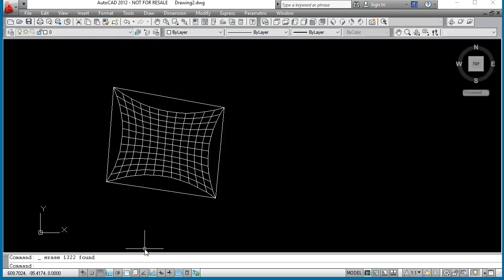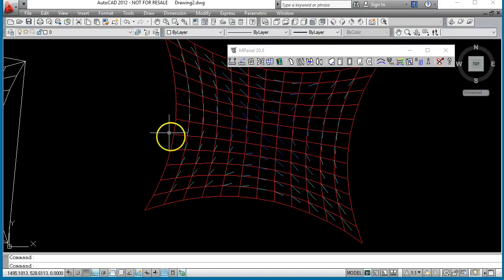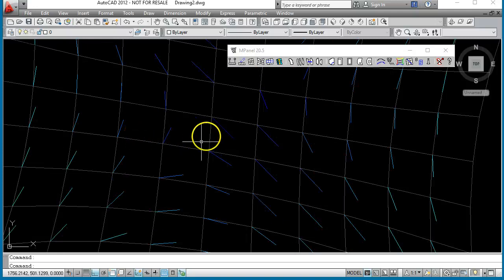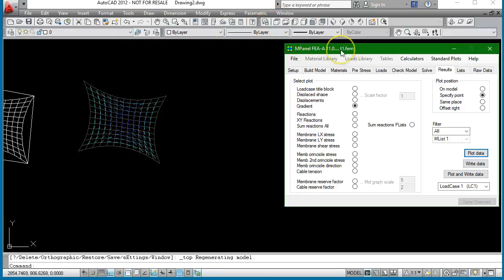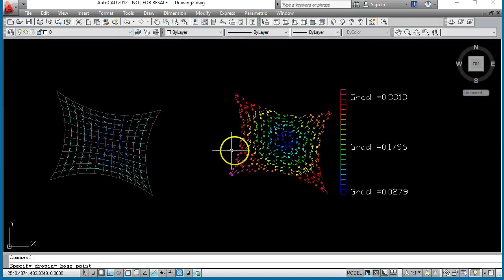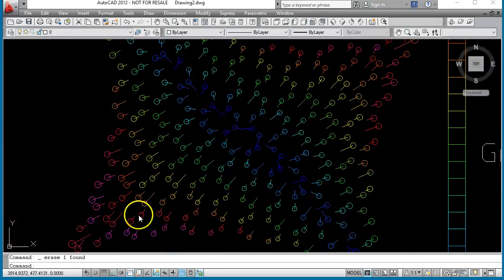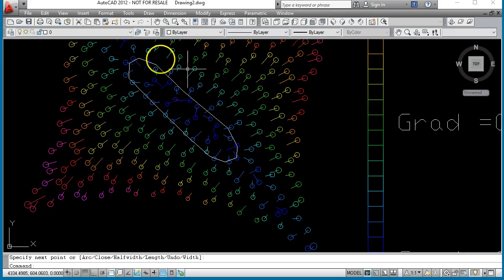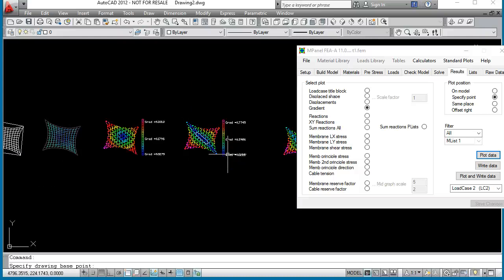Rainwater flow and ponding analysis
This video compares how rainwater flows on a membrane using MPanel-Pro and both waterflow and/or displacement (ponding) using MPanel-FEA.